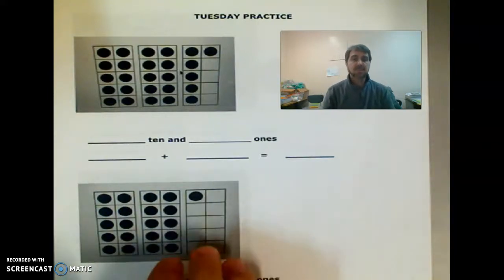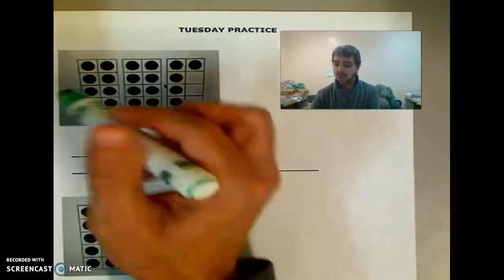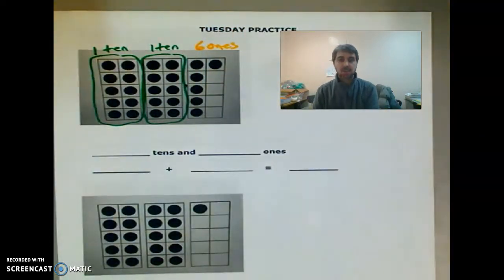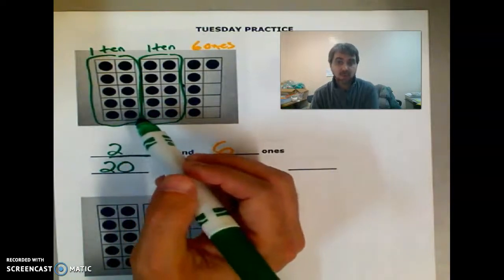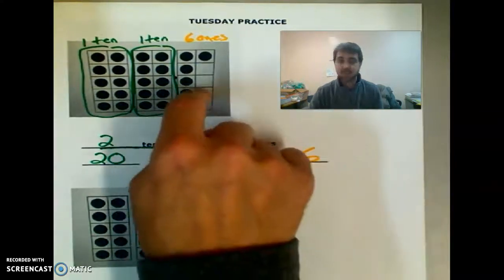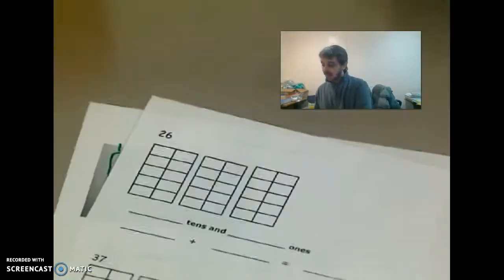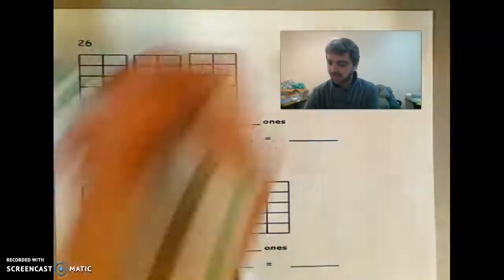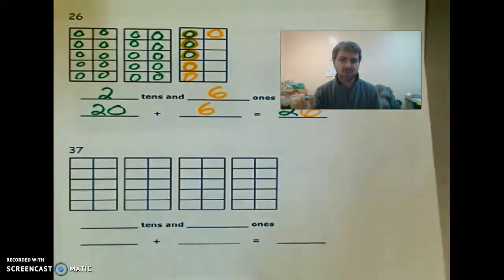2-Digit Place Value Practice, #2